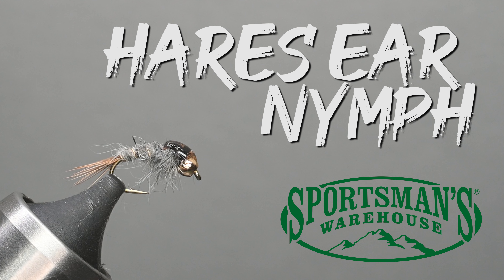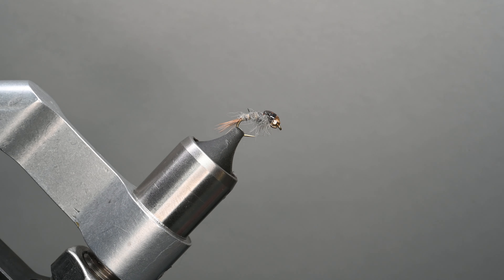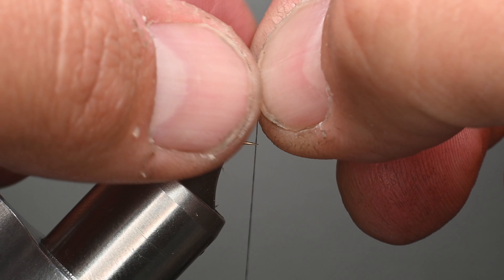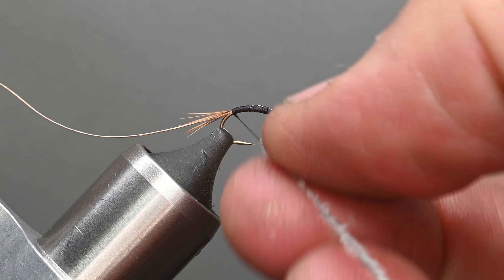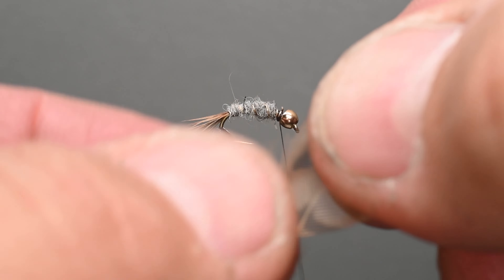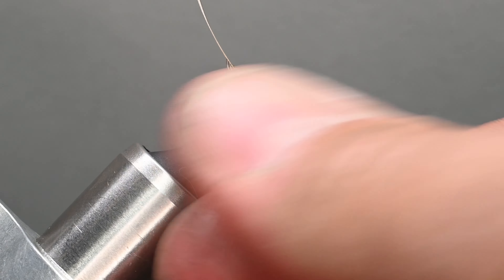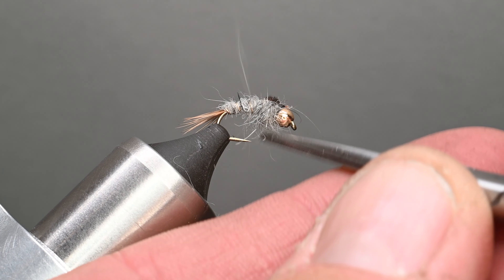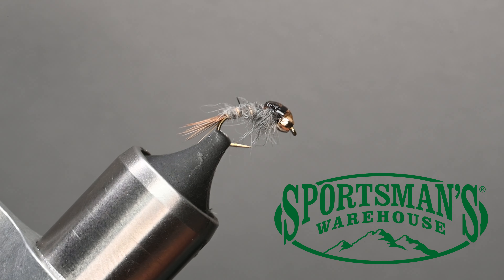Hares Ear Nymph Fly Pattern tied by Svenddiesel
This fly is a staple for anyone who likes to catch trout - it's a quick tie that only requires a few sizes and colors that are customizable to your local waters. Find all the materials you need at Sportsman's Warehouse!

Products Featured:
Hook: TMC2487 Nymph hook sizes 14-18